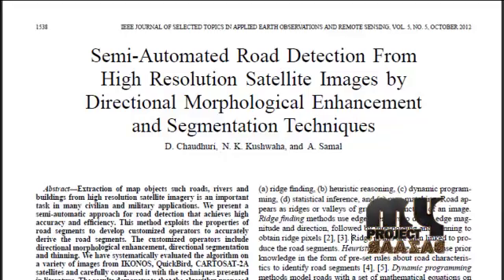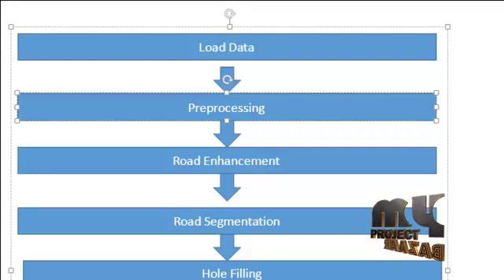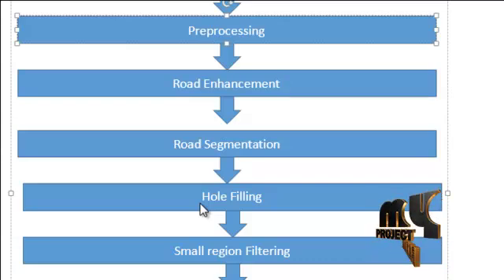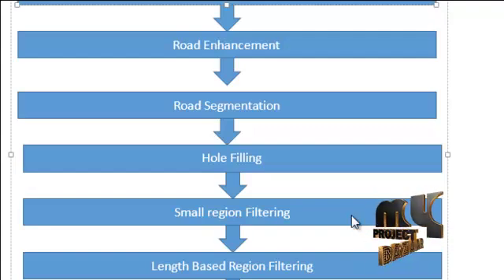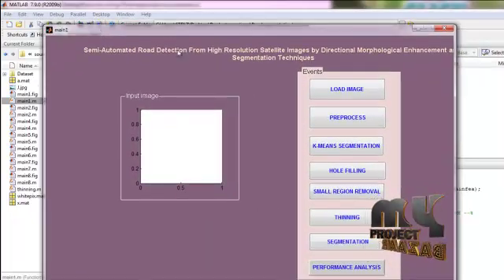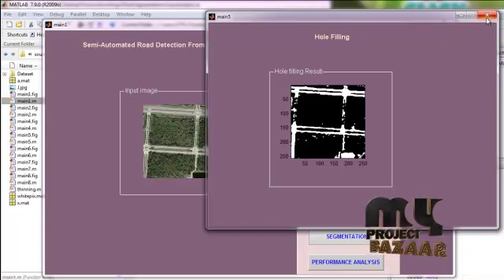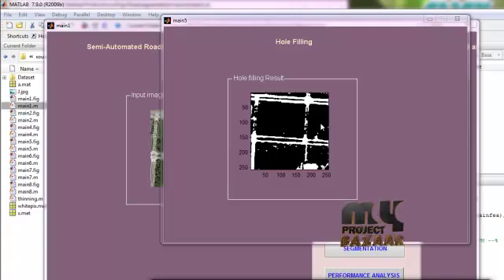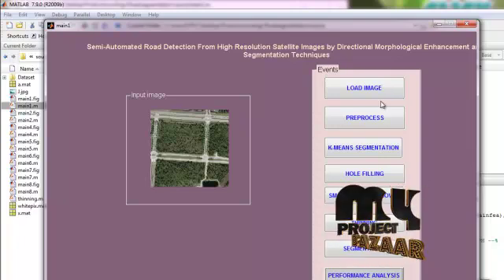Final Year Projects | Semi-Automated Road Detection From High Resolution Satellite Images